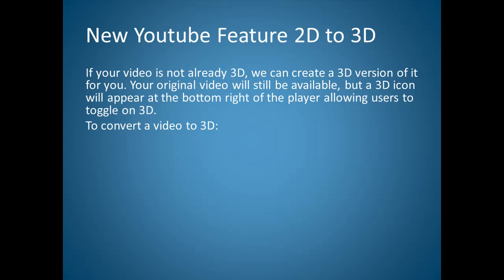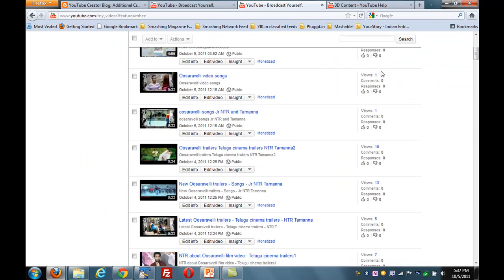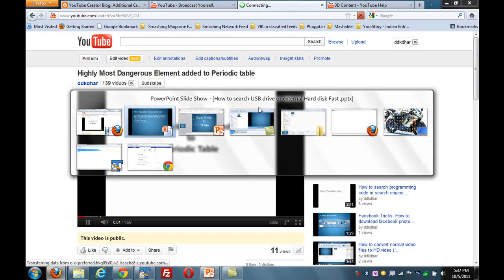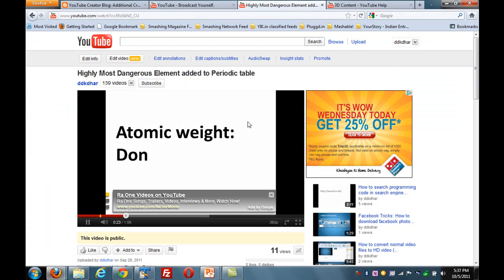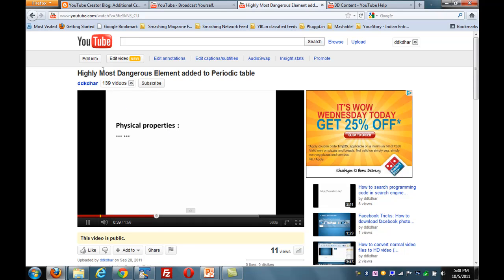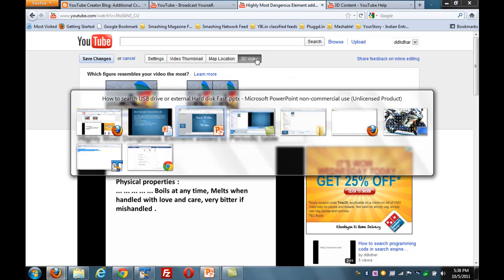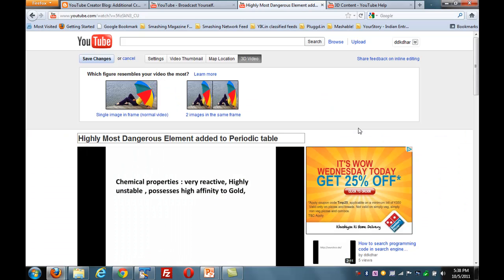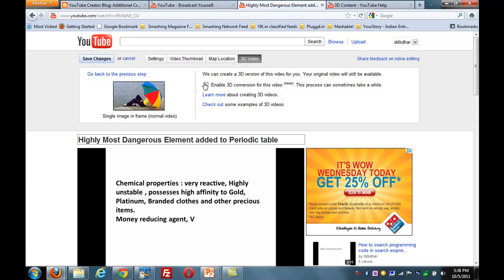Youtube 101:Convert 2D Video to 3D video using Youtube New Feature Online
Youtube 101: 2D Video to 3D video Conversion  using Youtube New Feature Online